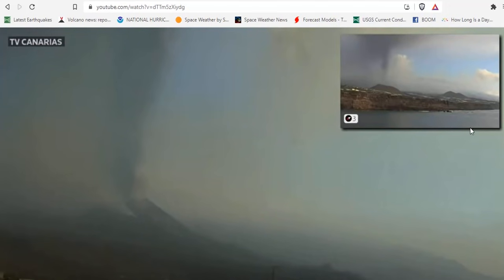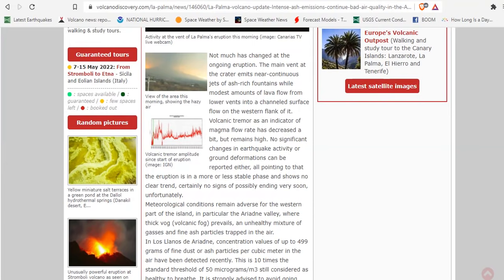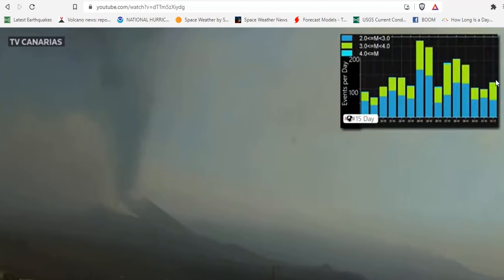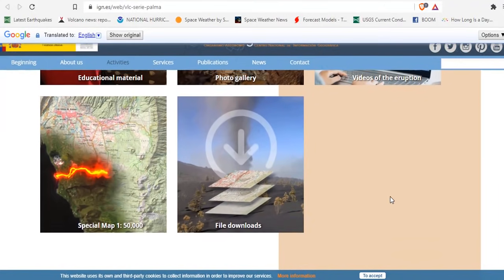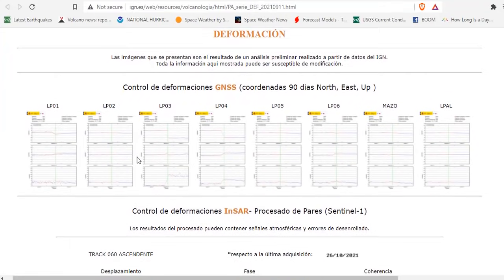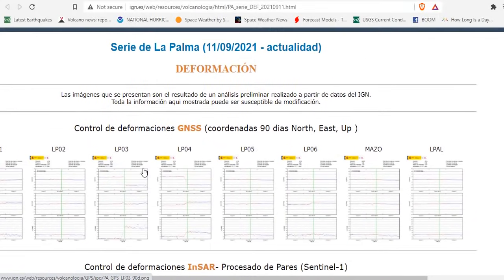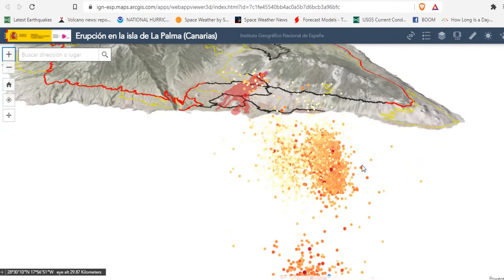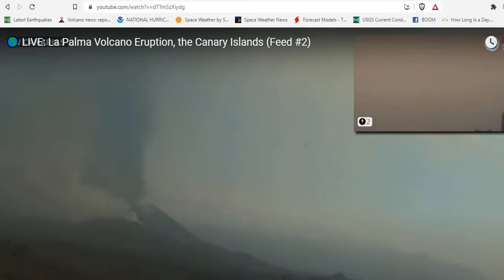La Palma Eruption Update: Two 5.0 Mag Earthquakes Over The Weekend as The Volcano Darkens The Sky!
Moderate mag. 5.0 earthquake - La Palma Island
La Palma volcano update: Intense ash emissions continue, bad air quality in the Ariadne Valley

Bitcoin: 17NV3vtcQhRnsRnjckCcYkKVEUcnirKQ62